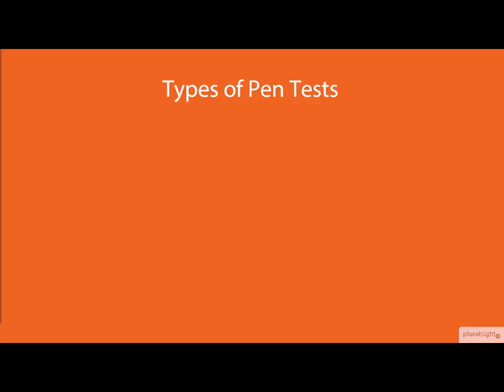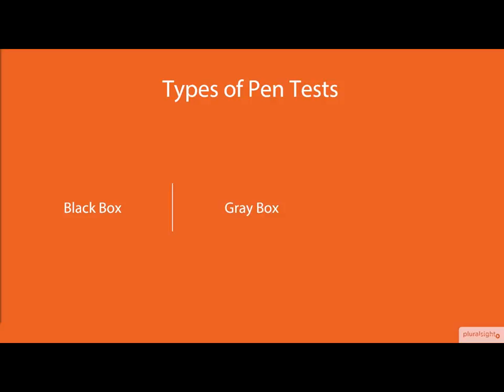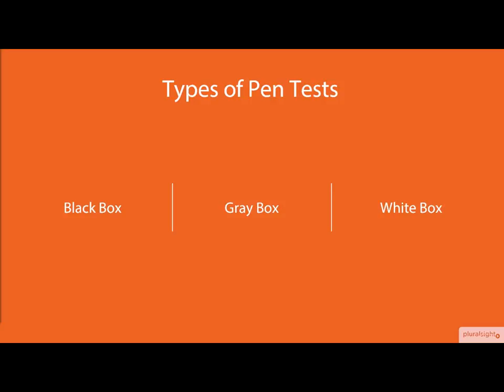08 07 Type of Pen Tests